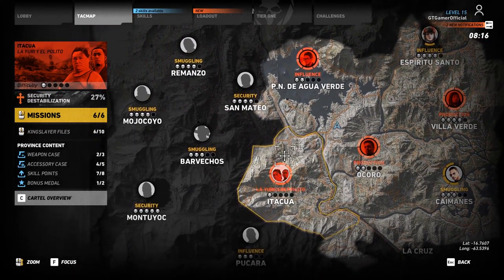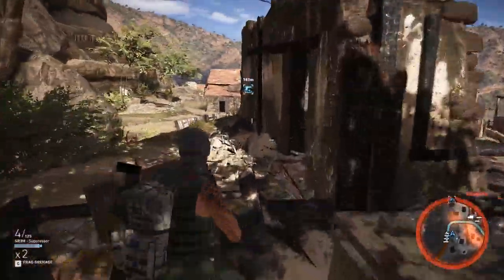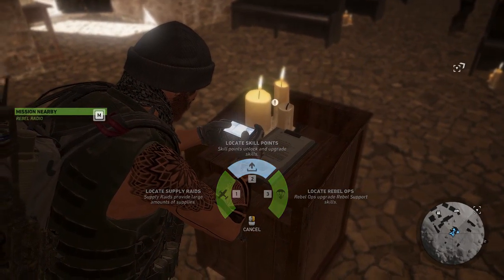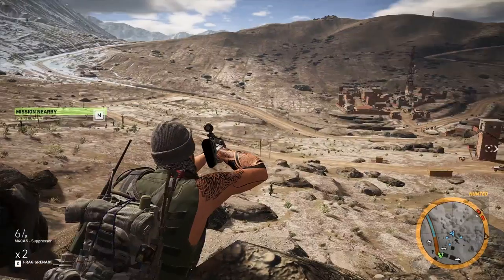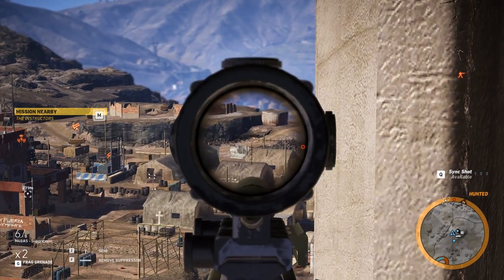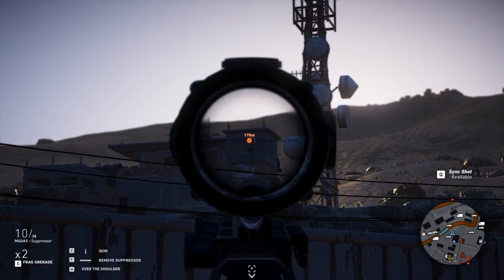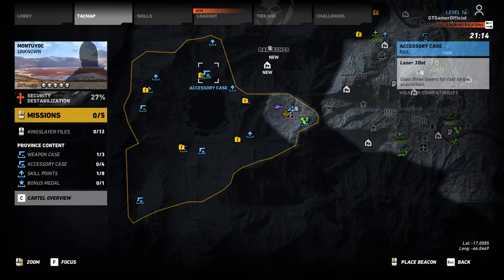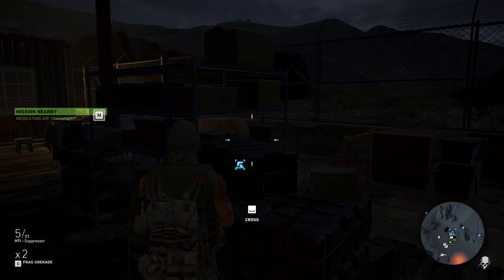SUPER SNIPER!! (Wildlands) Ep 19. [LET'S PLAY Series!]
Welcome To Tom Clancy’s Ghost Recon Wildlands, a beautiful game with stunning graphics that is also extremely demanding, but even on Medium Graphics, this game is absolutely stunning, join me as we play through this open world, sandbox game and kill enemy, this game also has amazing sound effects so you are sure to love the journey!

Today we take on our most difficult mission yet! we are going to get the HTI, the most POWERFUL SNIPER RIFLE in the game, we also get the 3-laser sight and the G28 Scope for the rifle!

Computer Specs *at time of recording*:
8Gb DDR4 2400MHz RAM
120Gb SSD + 3.5TB HDD

Suggestions?

Fun Fact: The term 'Sniper' Refers to the fact that Sniper Rifles were originally used to shoot at 'Snipe' Birds.